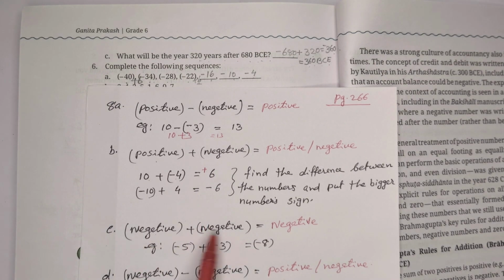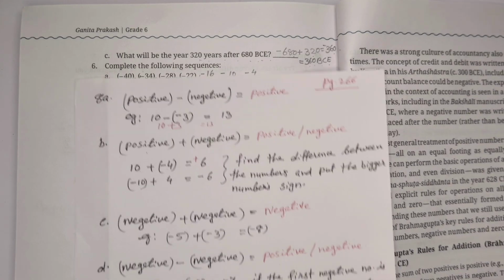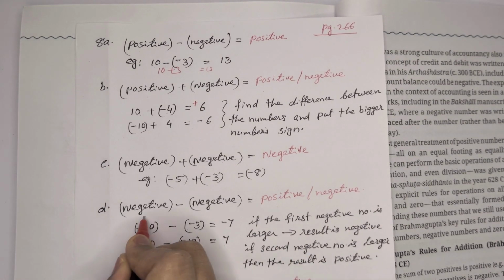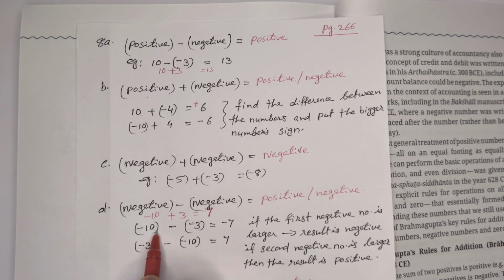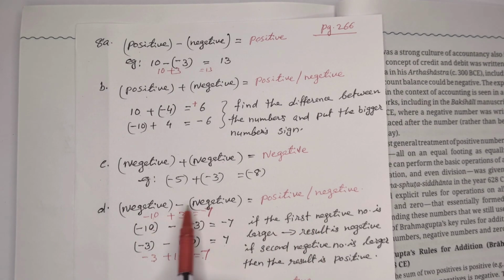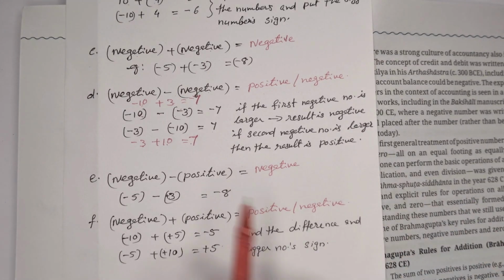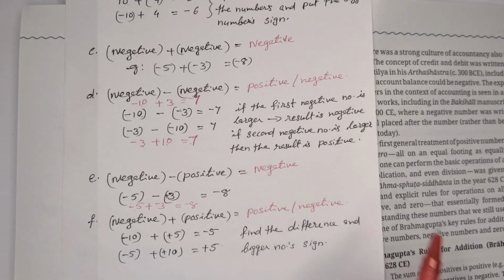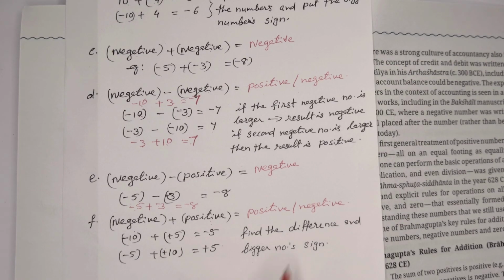Grade-6, Chapter 10, The Other Side of Zero, One Shot, Page 242-266, Figure it Out, Ganita Prakas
Grade-6, Chapter 10, The Other Side of Zero, One Shot, Page 242-266, Figure it Out, Ganita Prakas, More and More numbers, Bela’s Building of Fun,  Numbering the floors in the building of fun, Combining button presses is also addition, Comparing numbers using floors, Subtraction to find which button to press, Adding and subtracting larger numbers, Adding, subtracting, and comparing any number, Back to the number line, Using the unmarked number line to add and subtract, Converting subtraction to addition and addition to subtraction, The Token Model, Using tokens for subtraction, Integers in Other Places, Credits and debits, Geographical cross sections,  Temperature, Explorations with Integers, A hollow integer grid, An amazing grid of numbers